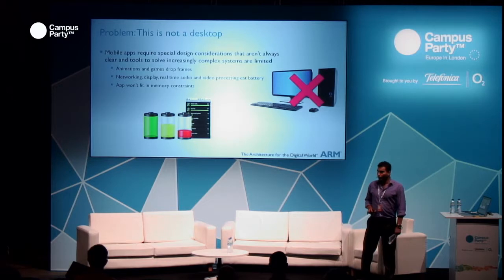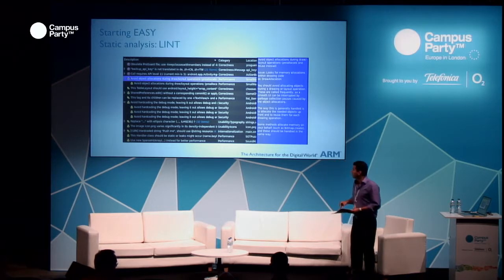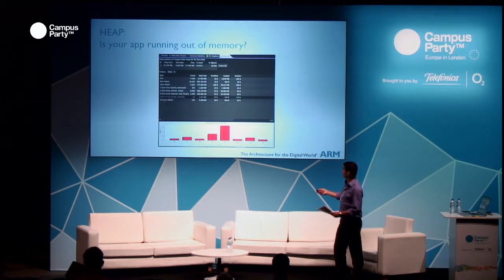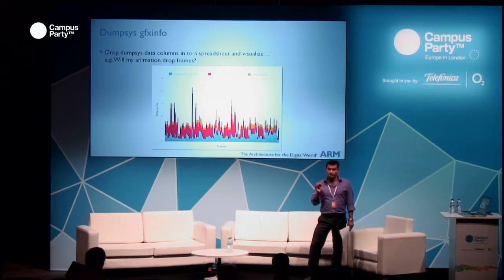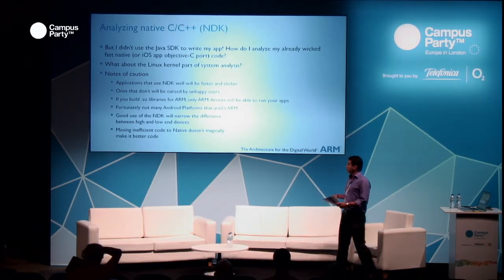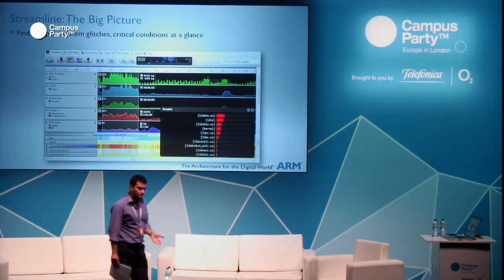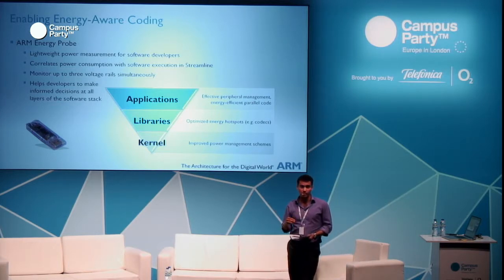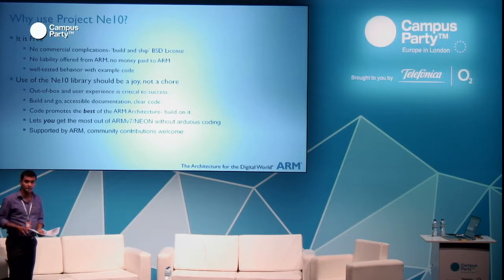CPEU3 - Accelerate your mobile Apps on Android: System analysis and Solutions.